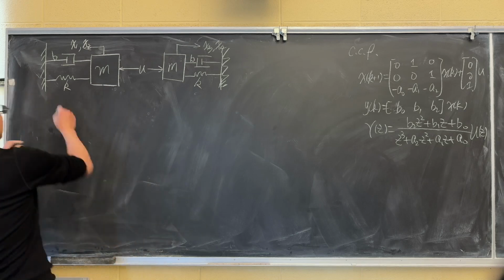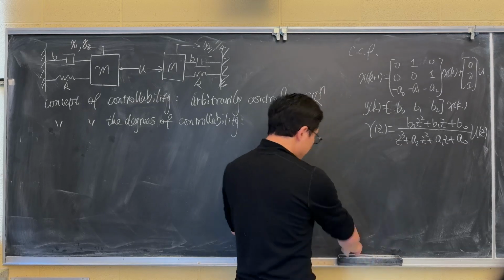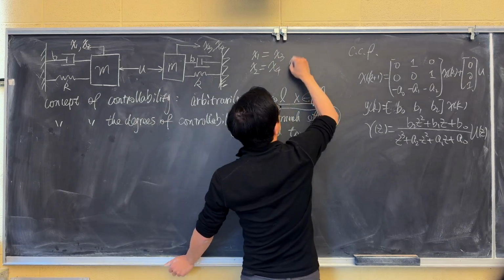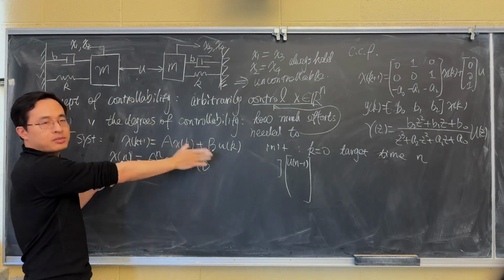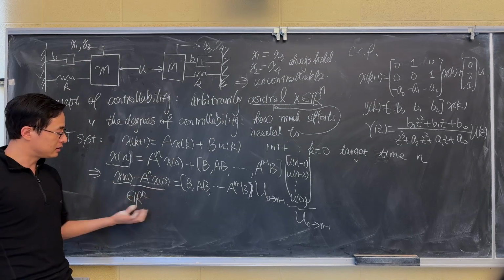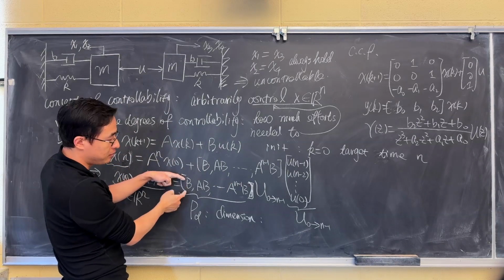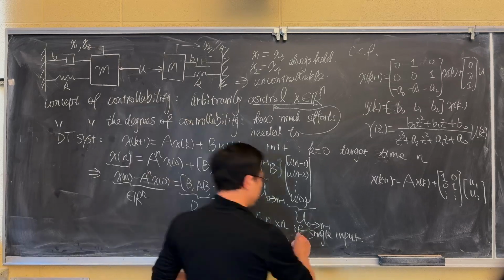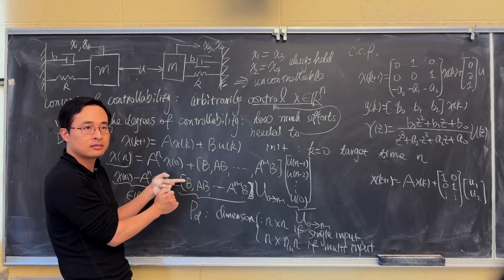Controllability Explained | Intro to Controllability & the Controllability Matrix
What does it mean for a system to be controllable? In this video, we break down the fundamental concept of controllability in control theory and introduce the controllability matrix—a powerful tool to determine whether a system can be driven to any state with a suitable input.

Whether you’re a student learning control systems or brushing up for an exam, this video offers a clear, concise introduction to a core concept in linear systems and state-space representation.

🔍 Topics Covered:
 • What is controllability?
 • State-space model and system dynamics
 • The controllability matrix
 • How to check for controllability

📘 Perfect for students studying:
 • Control Systems
 • Electrical Engineering
 • Mechanical Engineering
 • Robotics
 • Applied Math